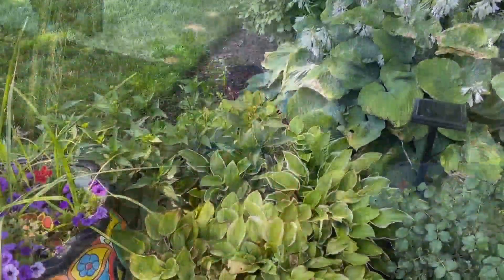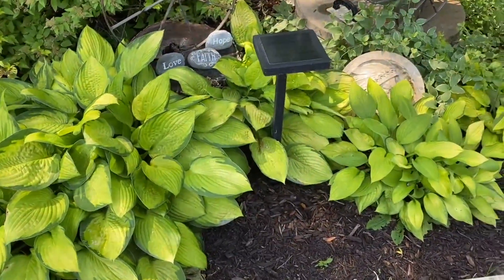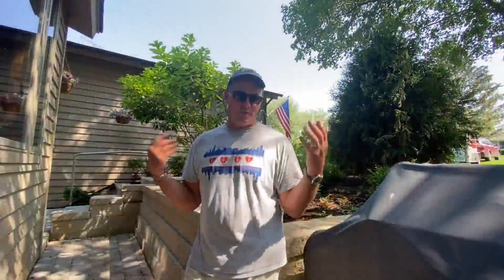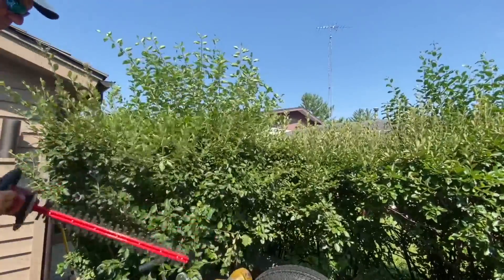Mr Fix It share his tip on keeping your yard looking good the rest of the summer